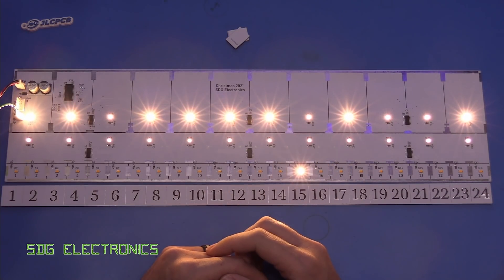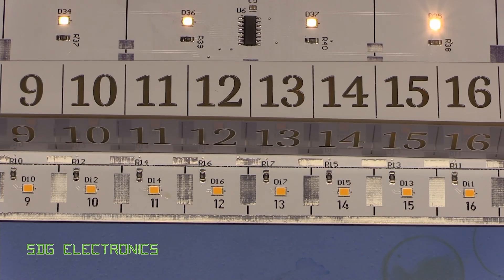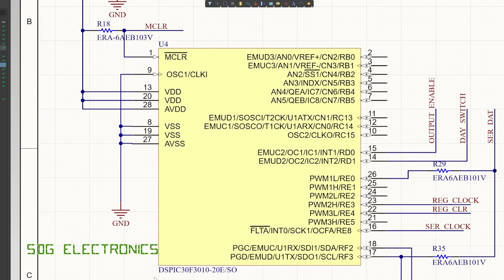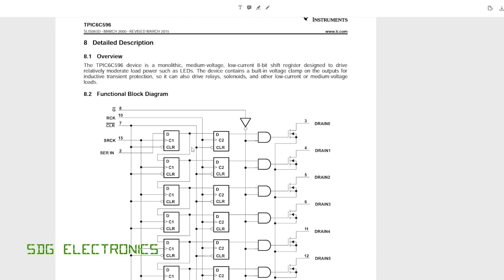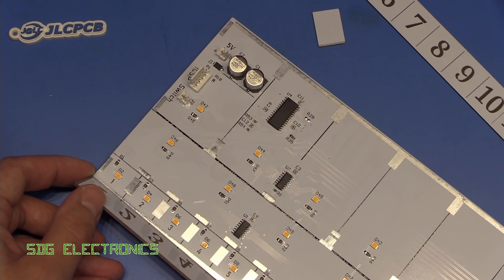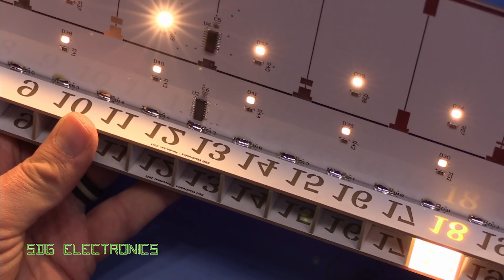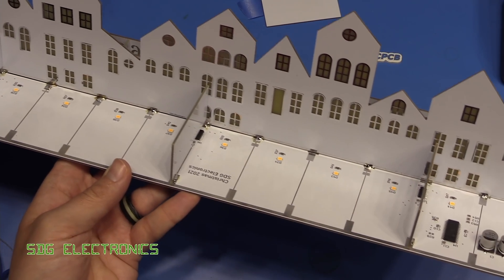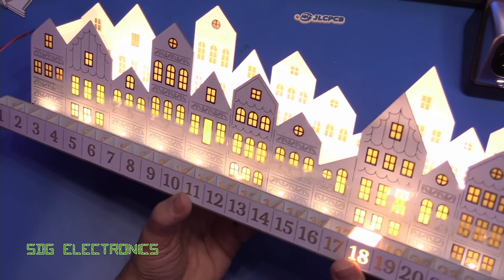SDG #235 Assembling an Advent PCB Scene with PCBs from JLCPCB